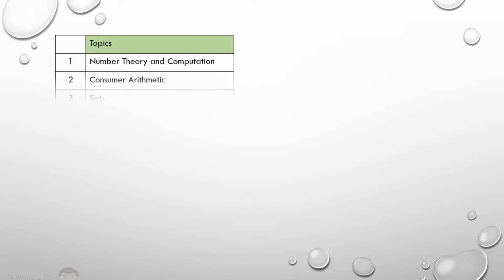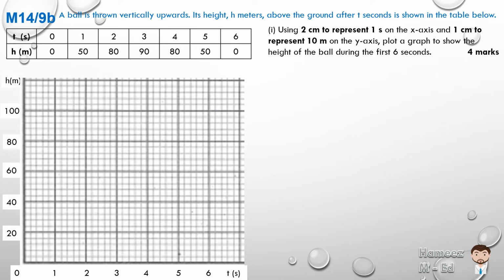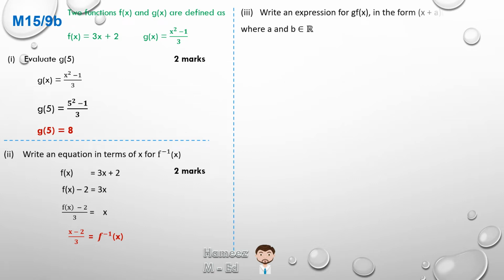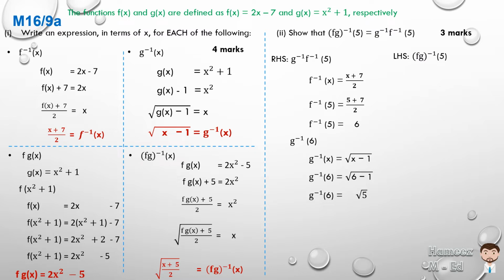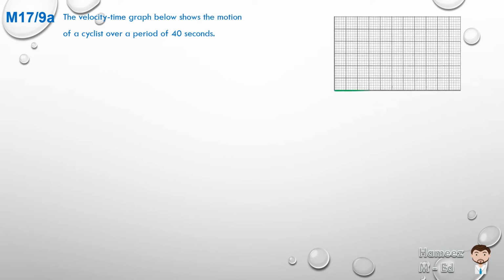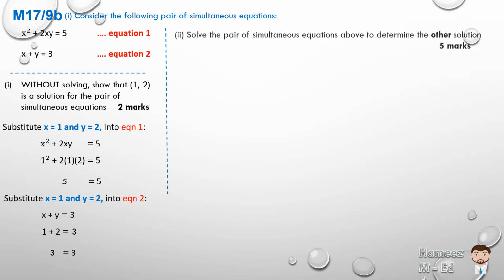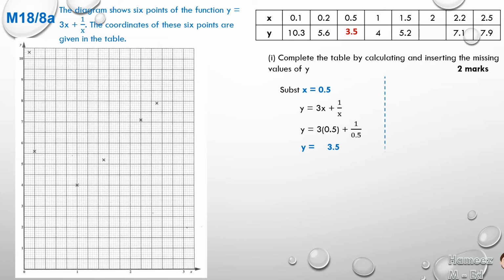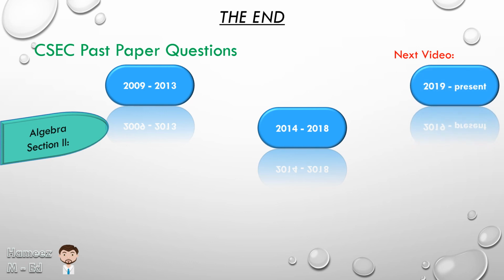Maths CSEC Algebra Section II May 2014 to May 2018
This video is the second in a series of Past Paper Solutions to Paper II Questions in CSEC Maths in the combined topics of Algebra as well as Relations, Functions and Graphs, which appears in Section II.

           CSEC Mathematics has 9 main topics which are all compulsory. There are two major differences in the old syllabus compared to the new one. Sets are no longer tested in Paper 2. It is only tested as 6 multiple choice questions in Paper 1 and vectors and matrices are tested in both Papers. Paper 1 is worth 60 marks, which is equivalent to 30 percent of the final grade, and Paper 2 is worth 100 marks, which is equivalent to 50 percent of the final grade.

00:00 Introduction
0:48 Topics and Marks Review
1:46 May 2014 9a
4:59 May 2014 9b
7:21 May 2015 9a
9:56 May 2015 9b
13:12 May 2016 9a
17:14 May 2016 9b
21:21 May 2017 9a
25:17 May 2017 9b
30:55 May 2018 8a
33:50 May 2018 8b
36:44 The End